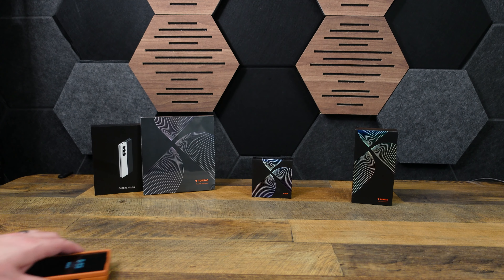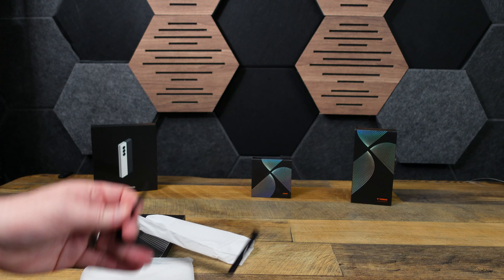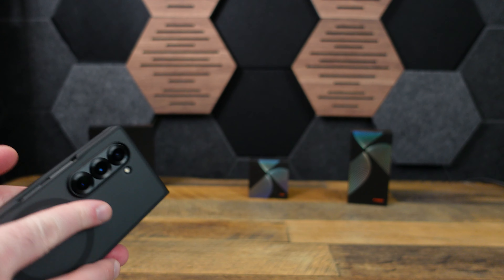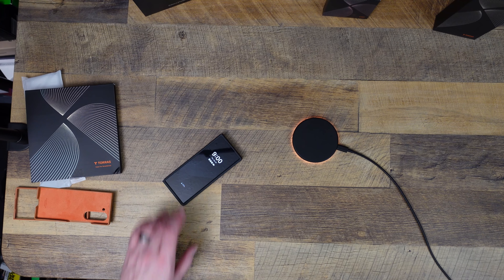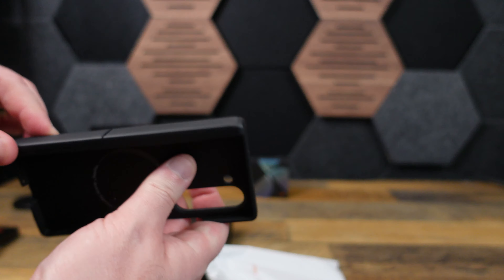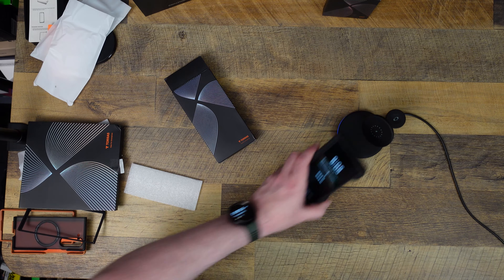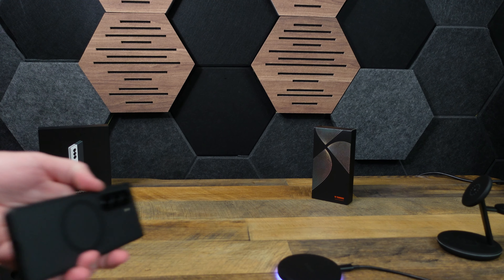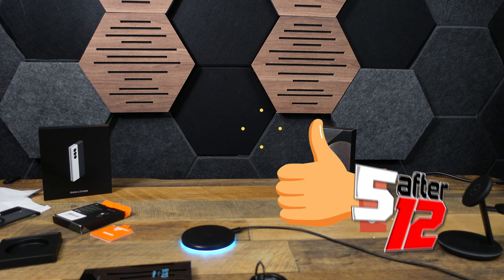TORRAS cases for the Samsung Z Fold 6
TORRAS Magnetic Shockproof case Z Fold 6:

TORRAS Magnetic Armor Stand for the Z Fold 6:

TORRAS 360° Fidget Spinner Magnetic Phone Grip:

Filmed on the Sony ZV-1: